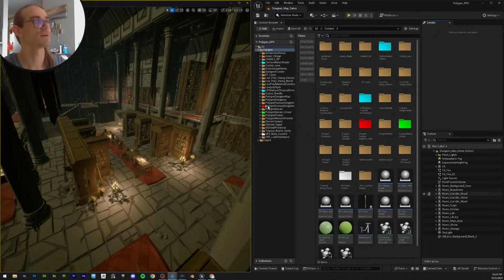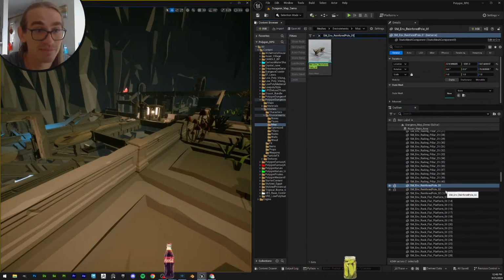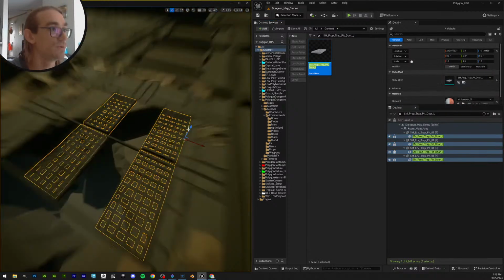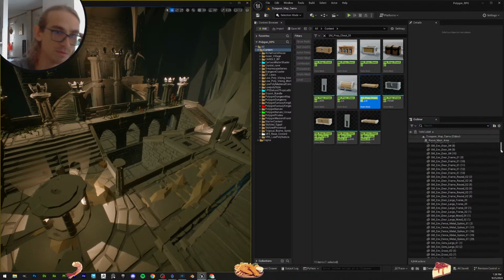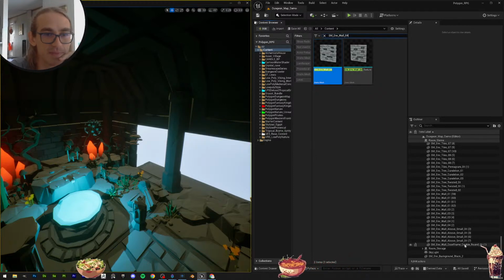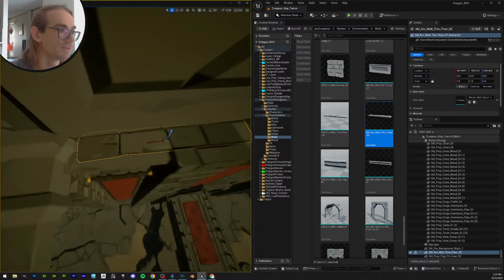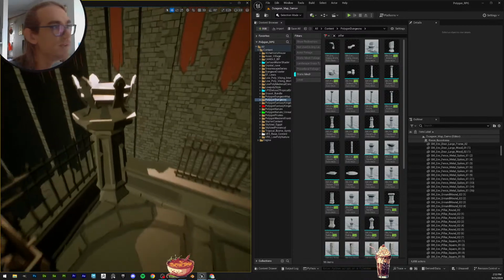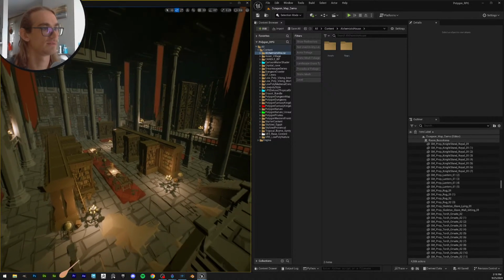Unreal Engine 5, Medieval Low Poly World Building! [Part 34]